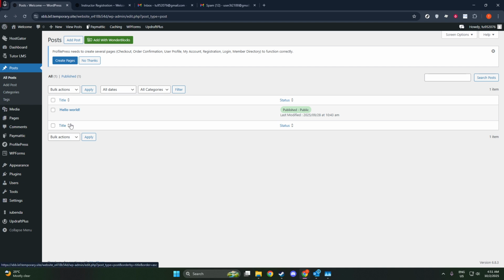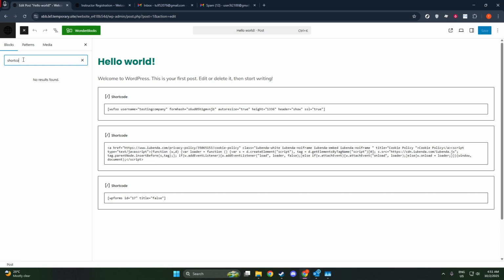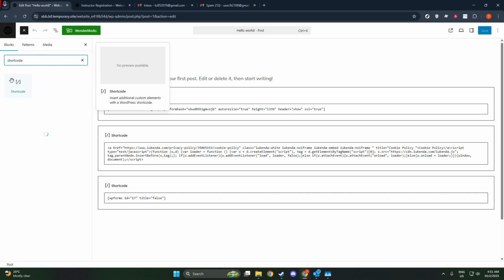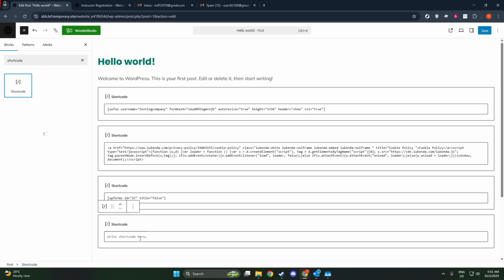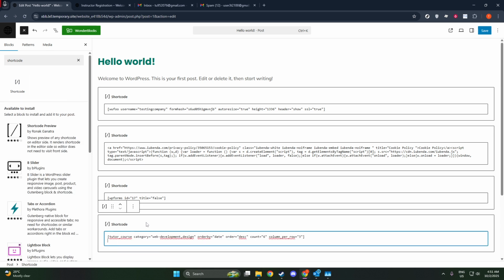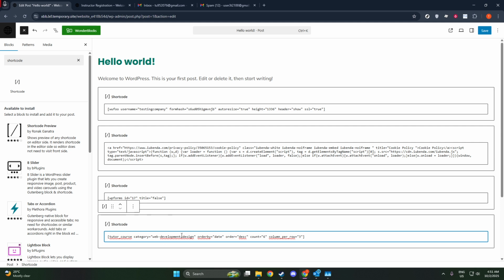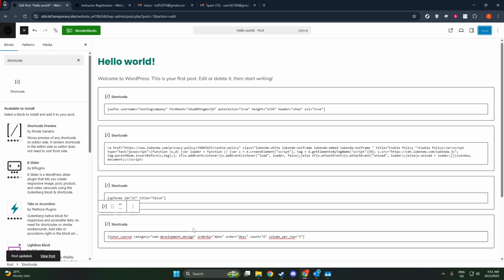How to Embed Short Code in Tutorlms Product List [2026 Full Guide]